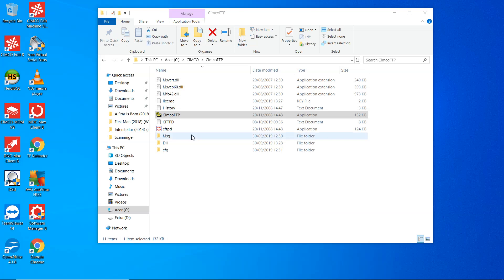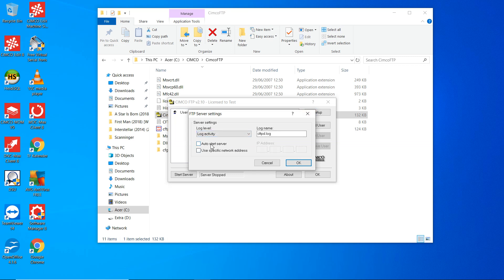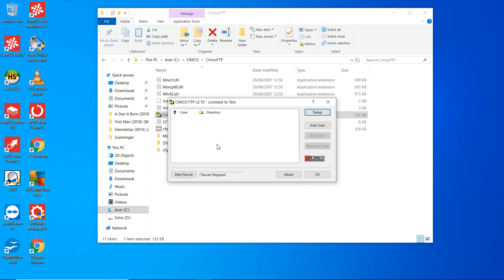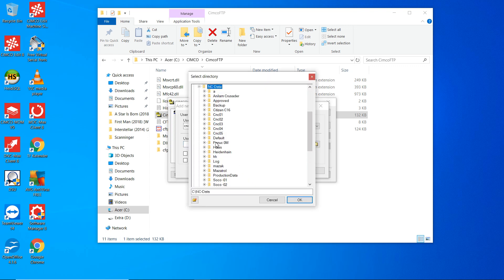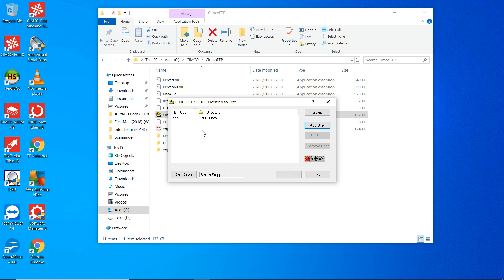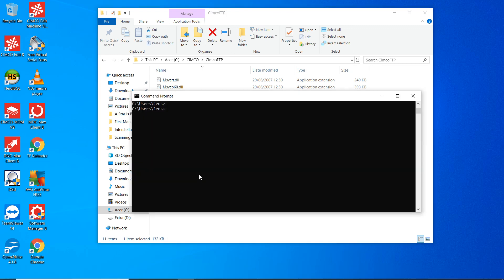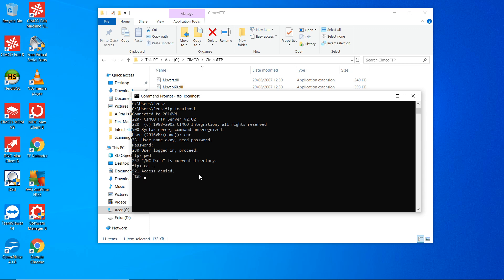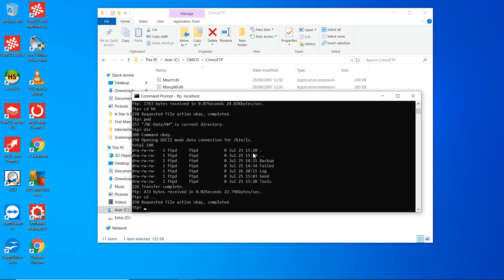Setup Cimco ftpserver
A quick set up of the Cimco ftp server.